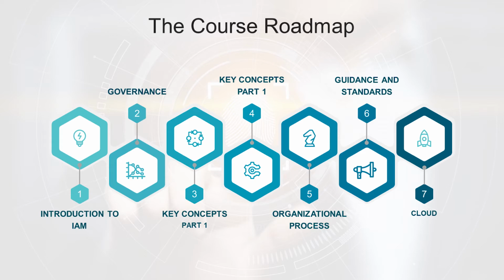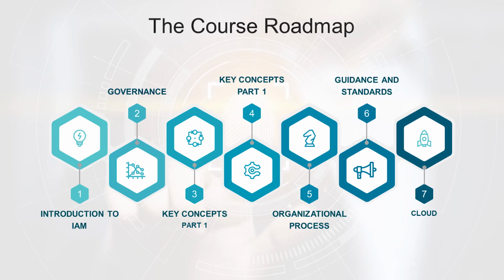Identity and Access Management | IDAM Course Intro | CodeRed